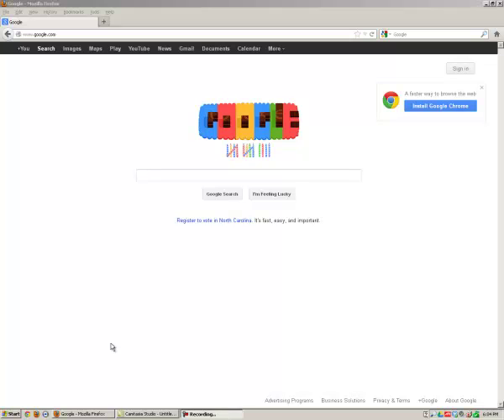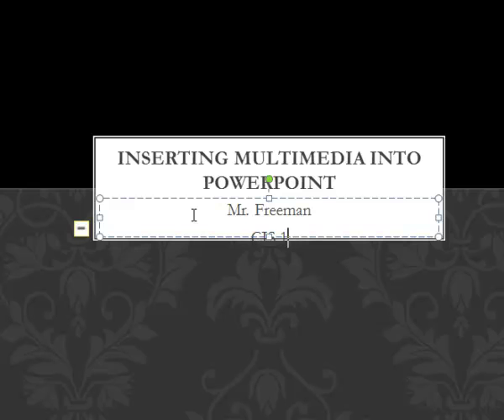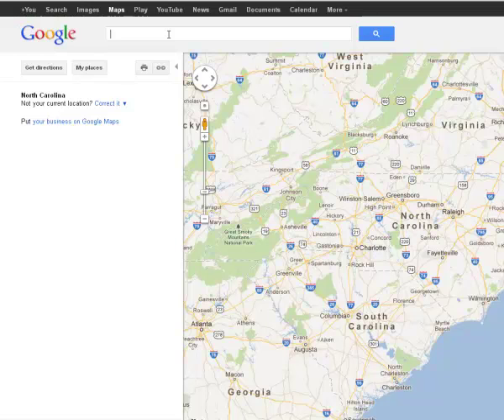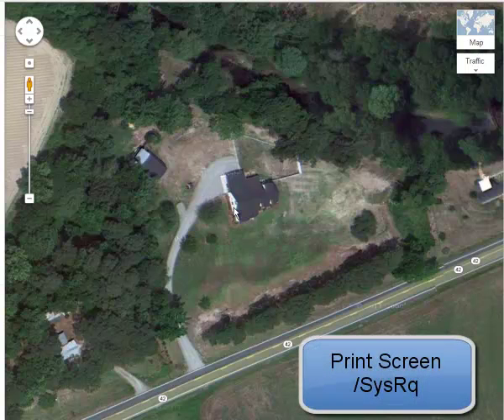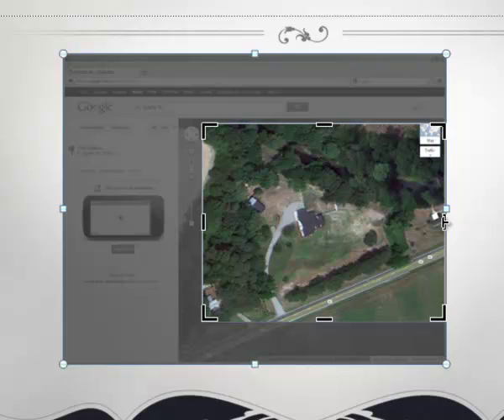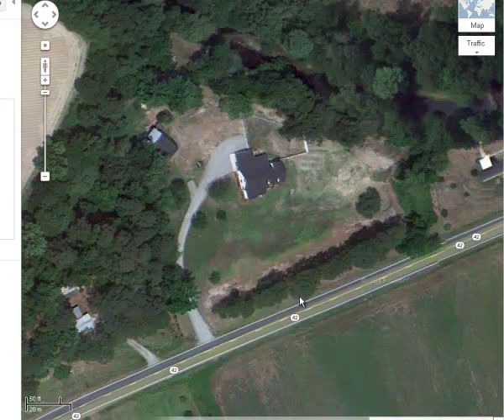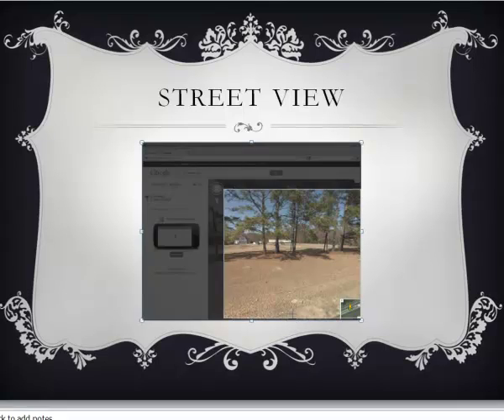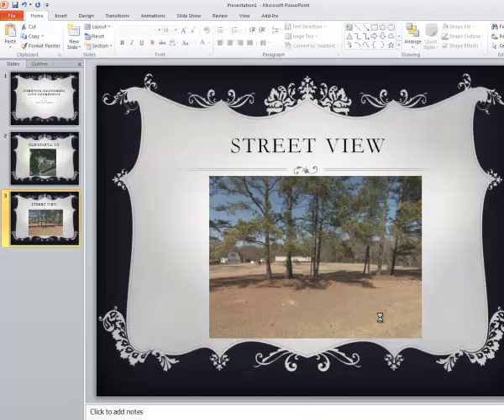Inserting a Screenshot into PowerPoint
Using Google Maps, insert a screenshot of a specific location into PowerPoint